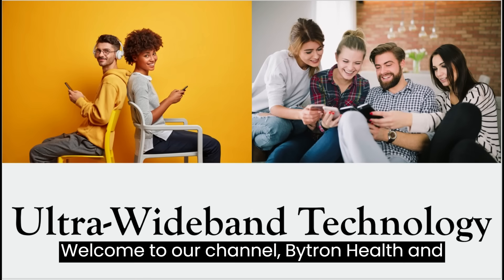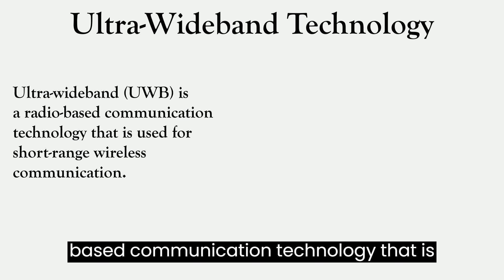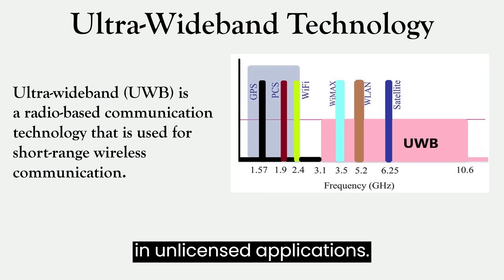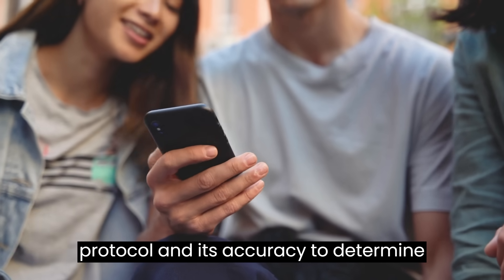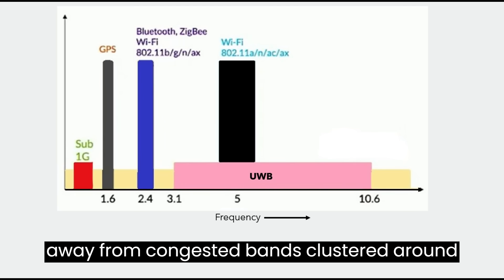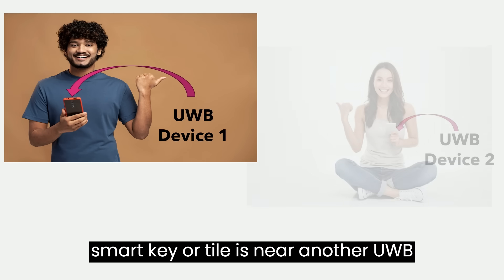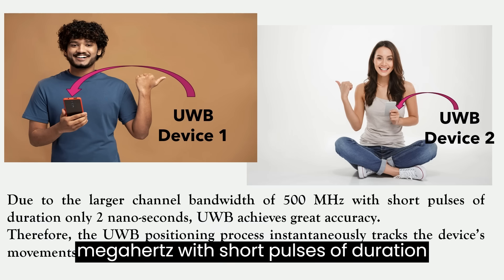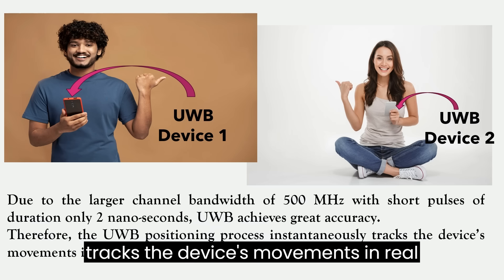Ultra-Wideband Technology: UWB Technology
This Video is about Ultra-wideband technology. Its applications and importance are compared to other short-range communication technologies like Bluetooth and Wi-Fi.